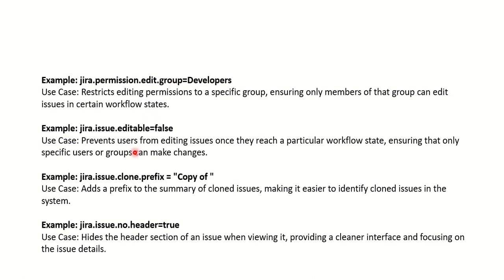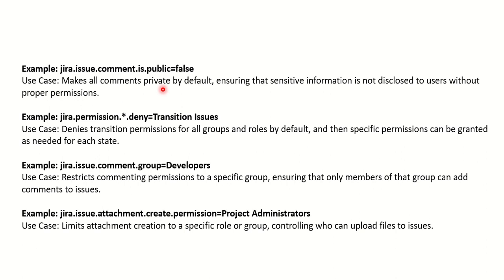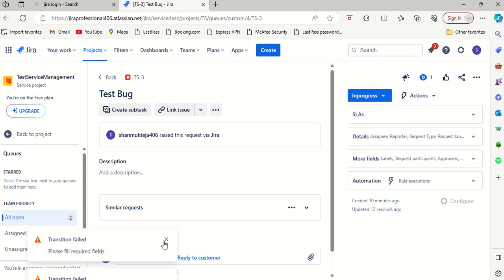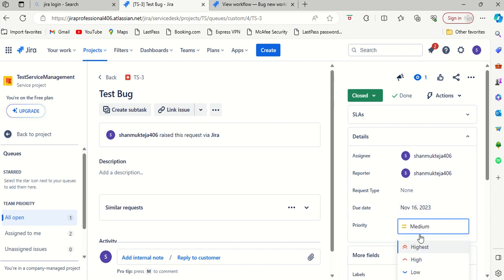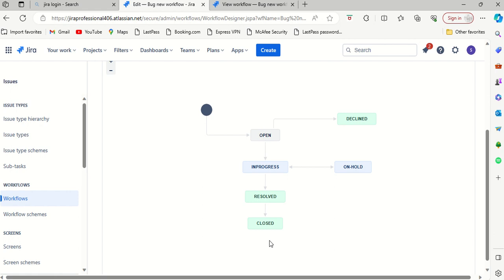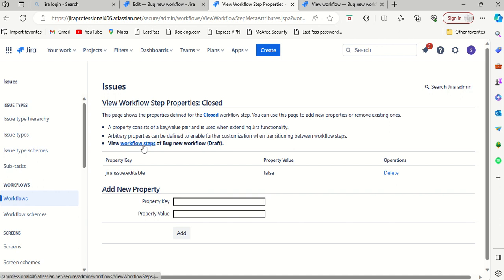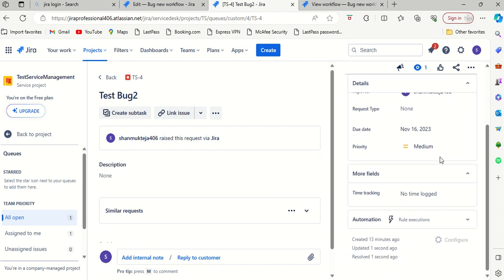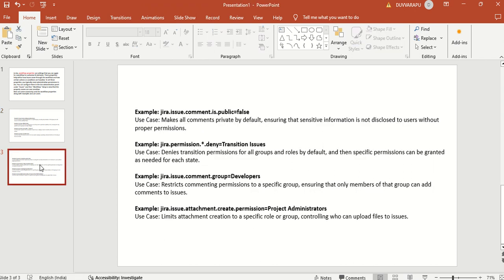Jira workflow properties and use cases